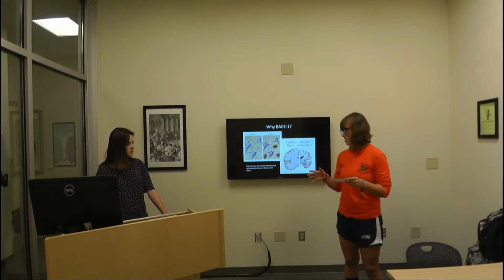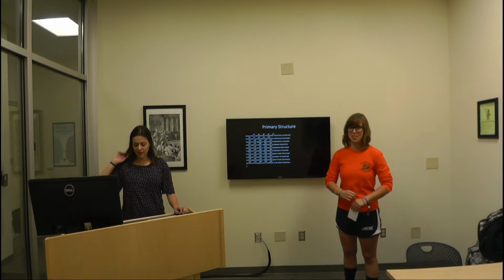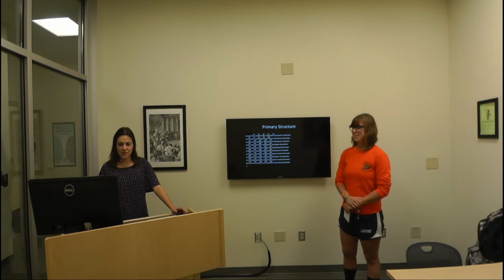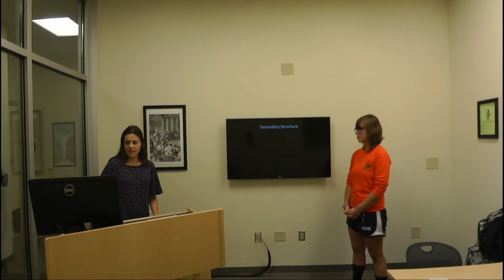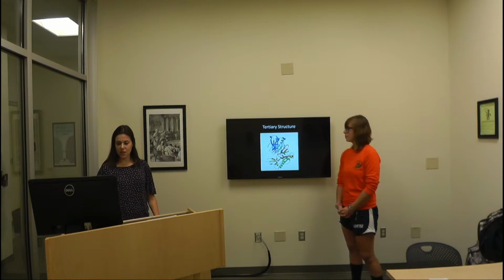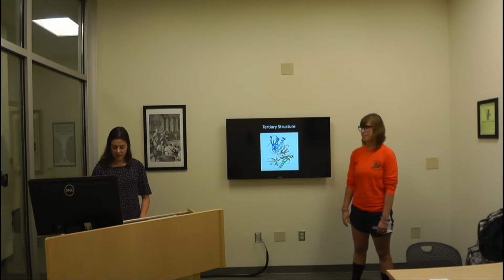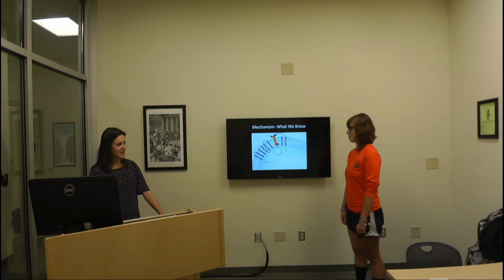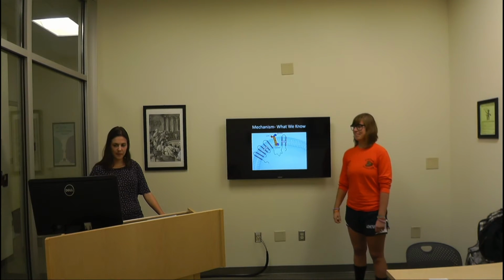ITCC 442 CAPTURE HD 2015 11 02 14 08 54